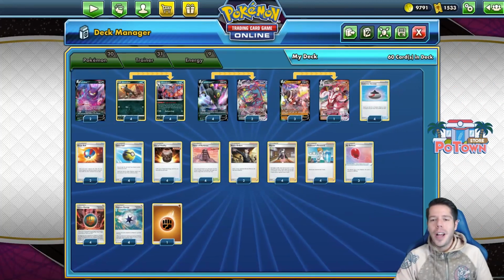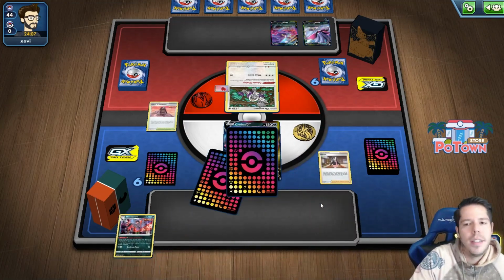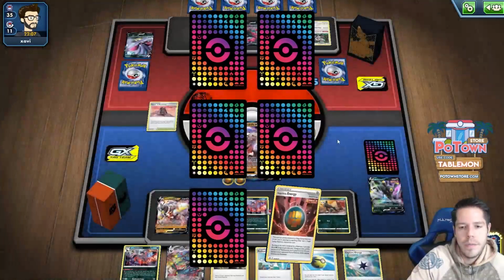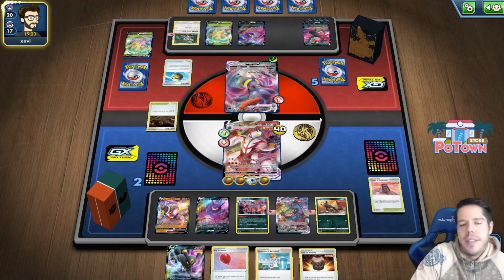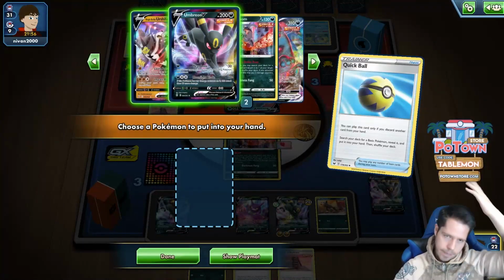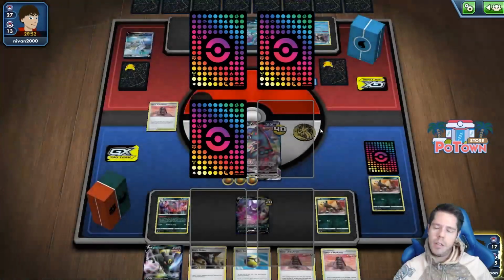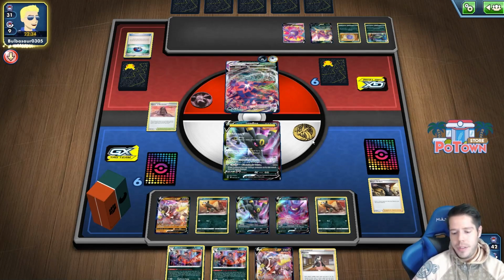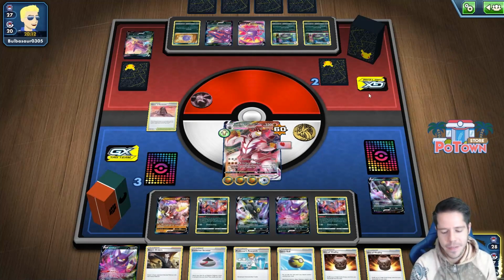Straightforward SINGLE STRIKE is one of the best decks in Standard! [Pokemon TCG Online]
Today's video features the new SINGLE STRIKE deck! Check out how to build a new deck with SINGLE STRIKE and learn all the best strategies to become a top Pokemon TCG player using this SINGLE STRIKE deck!

- TCG Player (CHECK OUT using this link to support me for free!)